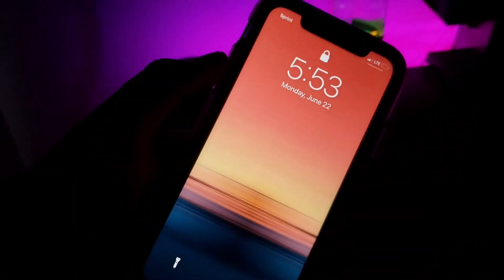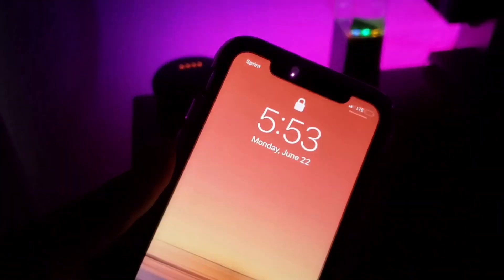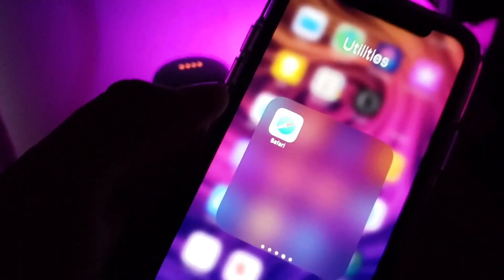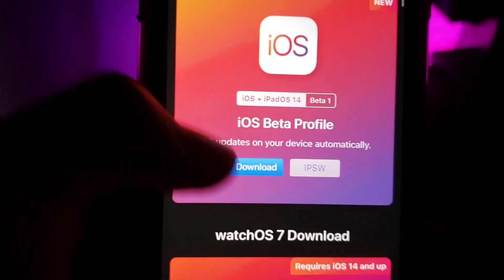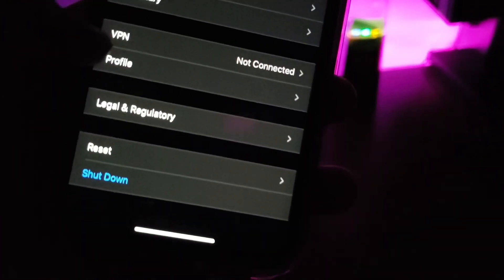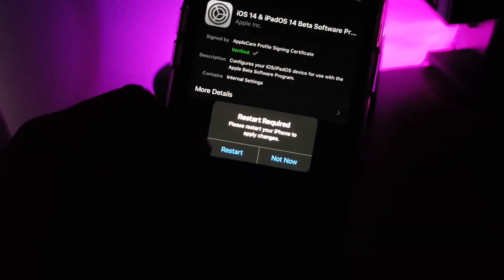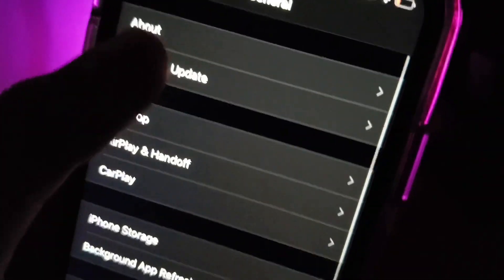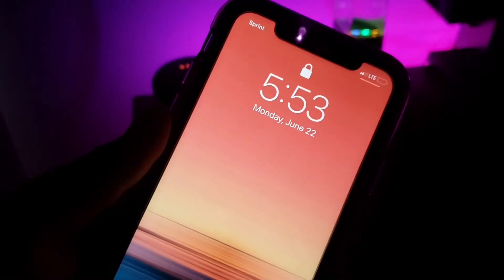How to install iOS 14 / iPad OS without computer / Jailbreak | download iOS 14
Install iOS 14 beta | How to install iOS 14 beta without computer / Jailbreak | iOS 14 beta download | iOS 14 public beta download | how to download iOS 14 |